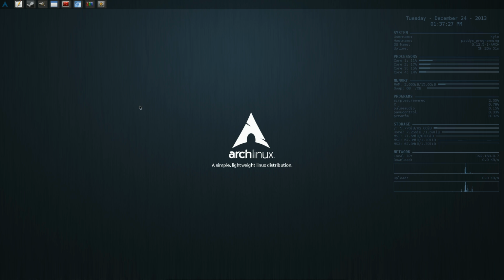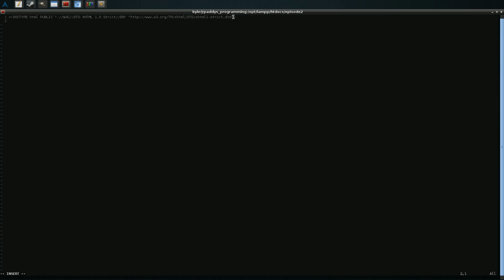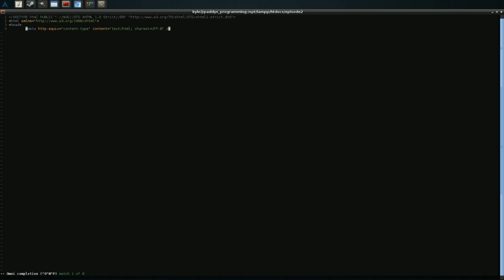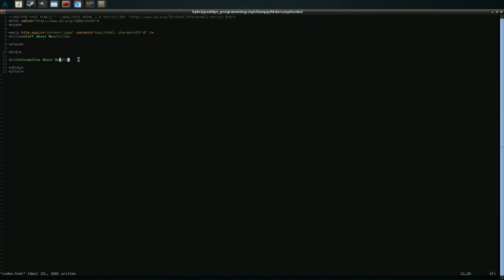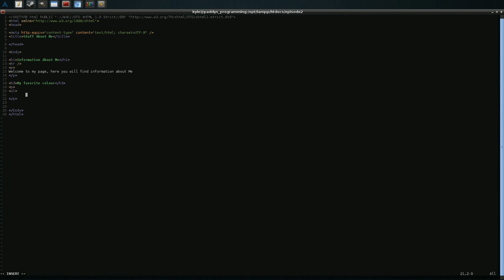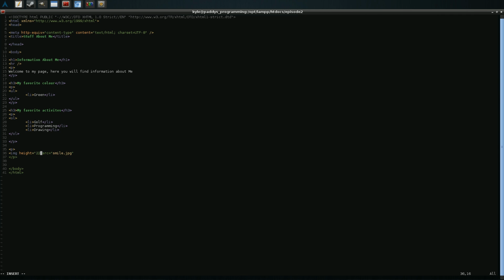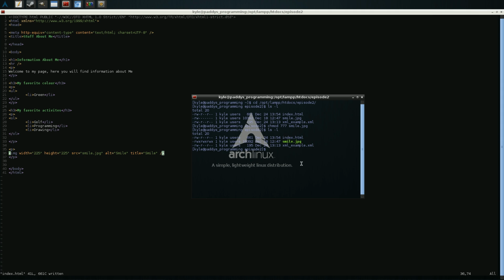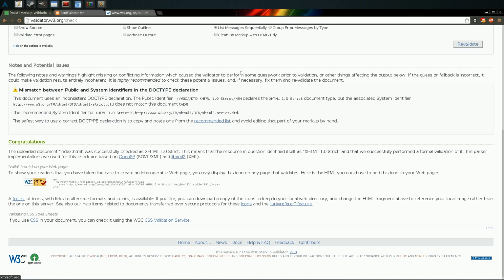#2 - Creating a Basic XHTML Webpage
In this episode we cover how to make a basic, XHTML compliant webpage. I cover in a little more depth than last episode, what each of the tags do, and how they relate to a XHTML document.